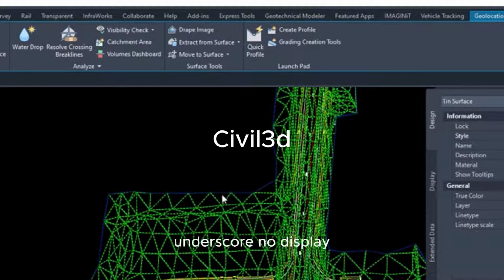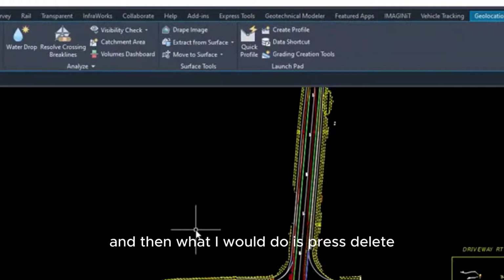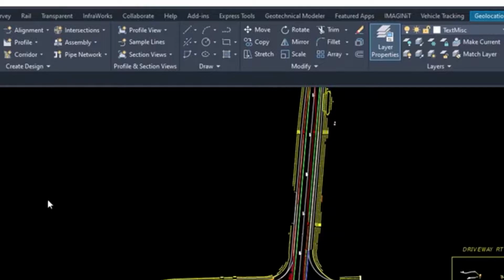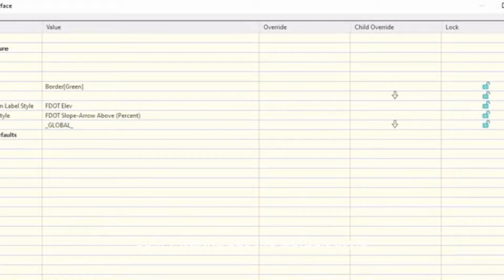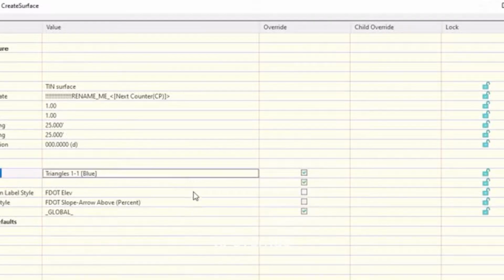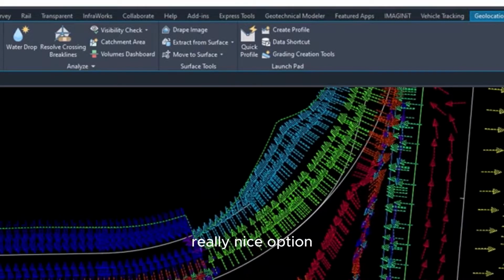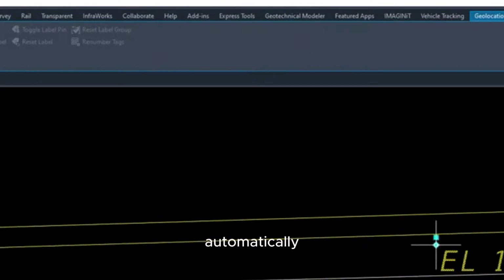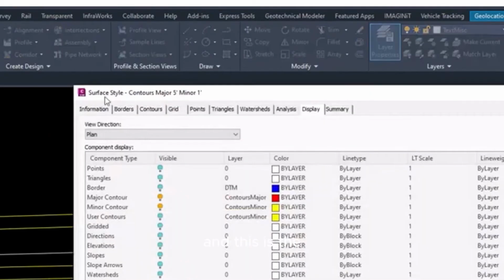Civil 3D course for beginners - Part 1 of 1